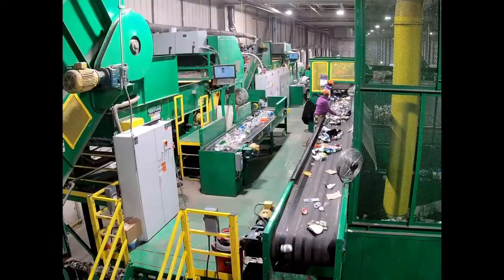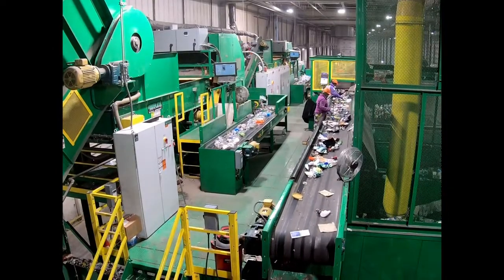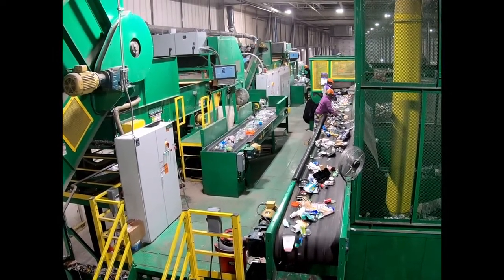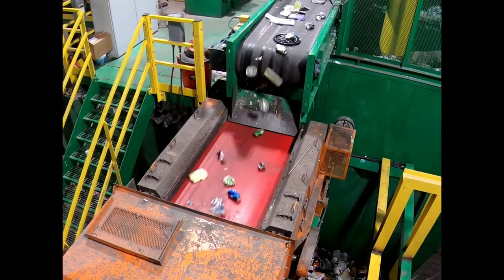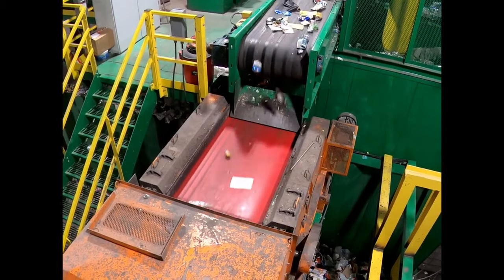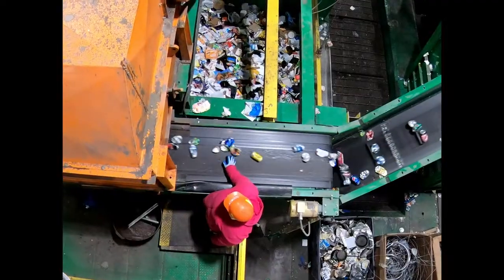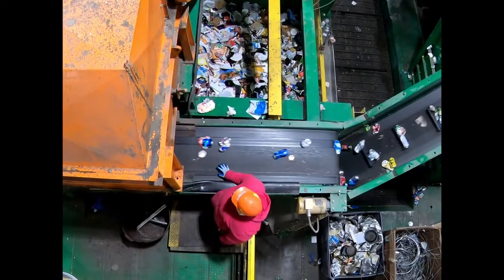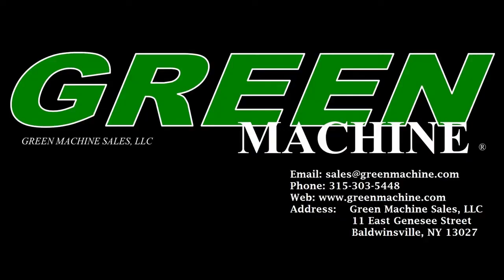FirstStar Recycling's 8 TPH Container Processing System - Green Machine Sales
Tim Houlden, project manager, and Mike Bachman, plant manager, with FirstStar Recycling, Omaha, Nebraska, visited with suppliers of virtually every brand of optical sorting technology available in the U.S. and chose Green Machine’s Green Eye® Optical Sorters.

Tim and Mike were impressed with Green Machine’s economical approach to meeting every system design parameter. They say, “Green Machine designed a sortation system to meet our specific quality and production goals. The system has delivered.”